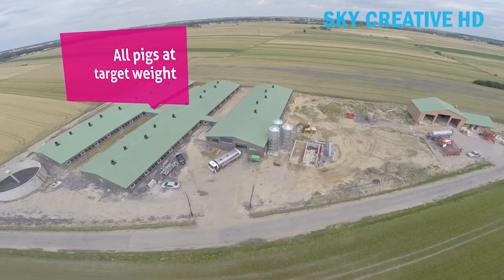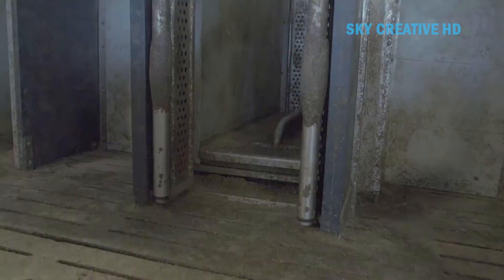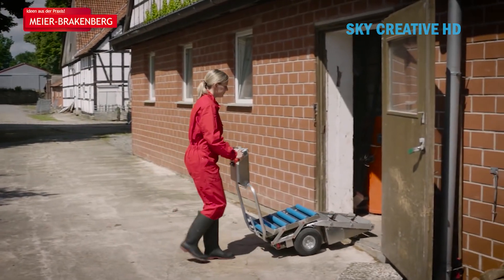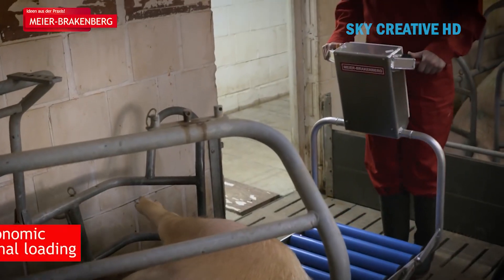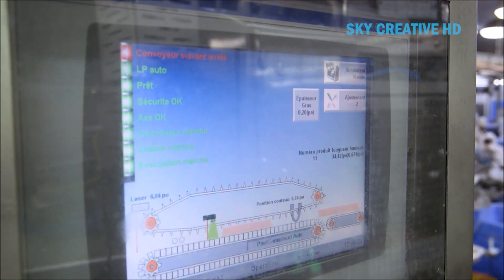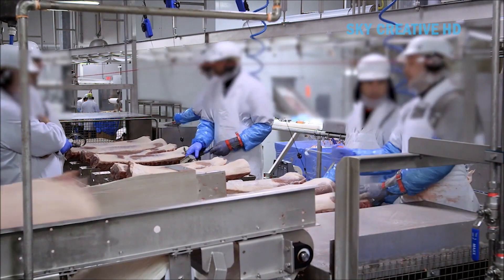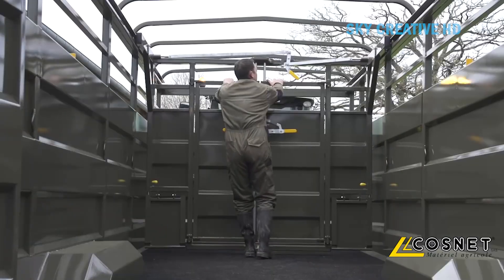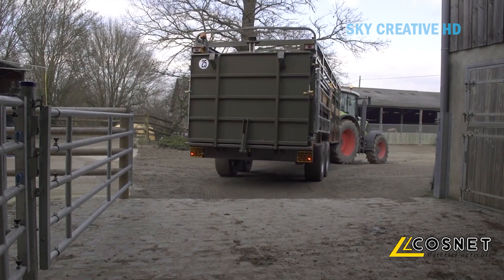Amazing modern cow & pig farming equipment 2024 technology. Incredible meat cutting line factory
Credit:
Frontmatec